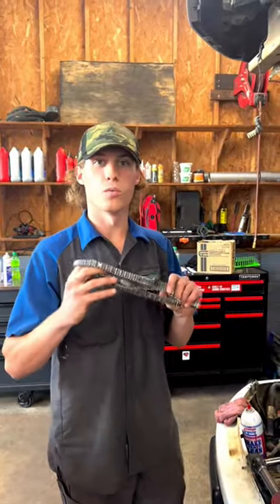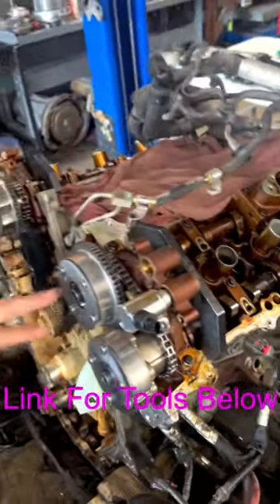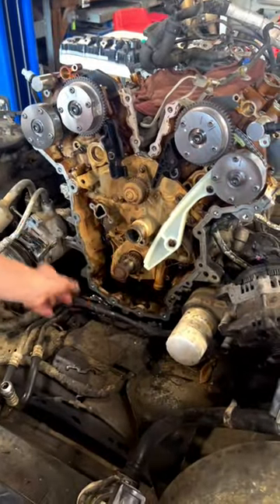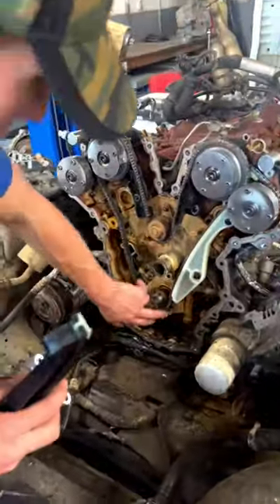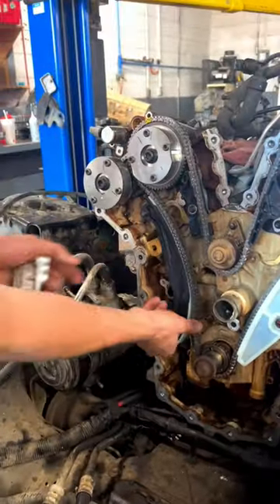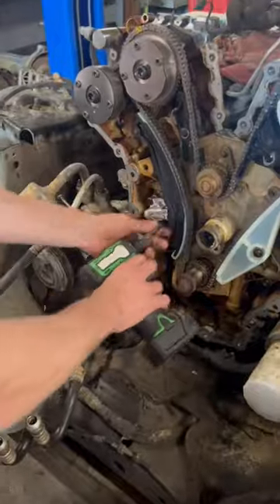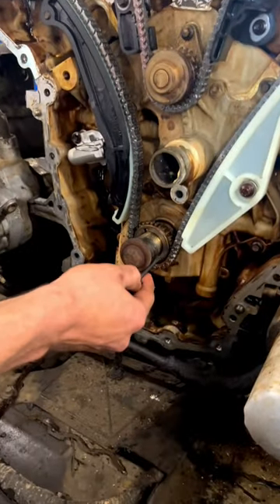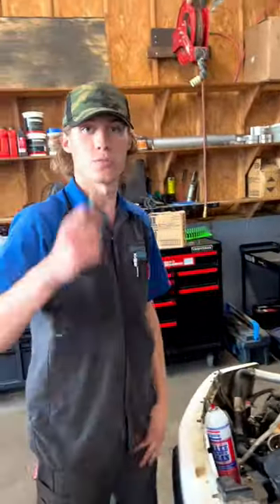How to Time a Ford 3.5L EcoBoost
Timing Tool Kit

1. Pocket Scanner
2. Jump Starter
3. Pro Level Scan Tool
4. 1/4” GP Socket Set
5. 3/8” GP Socket Set
6. Extension/Adapter Set
7. Rachet Set
8. GearWrench Set

2. Recommended OBD Adapter

1. Camera
2. B Roll Camera
3. Microphone
4. Tripod
5. Lighting
6. Editing/Upload
7. Gorilla Pod